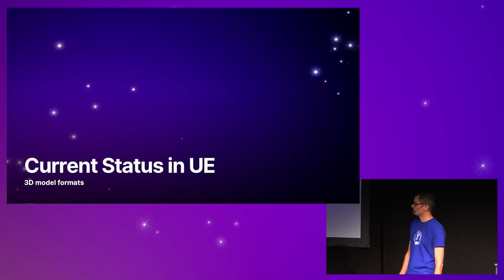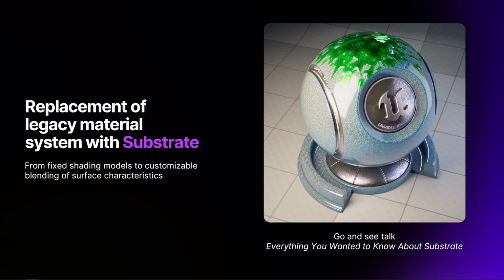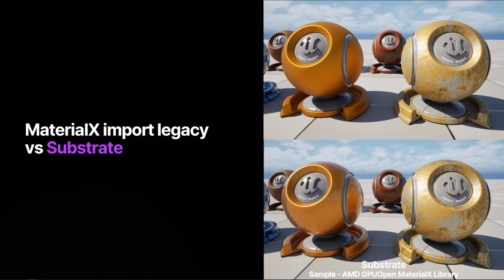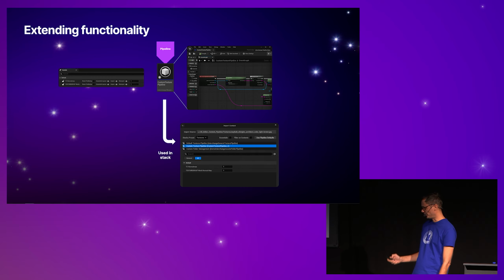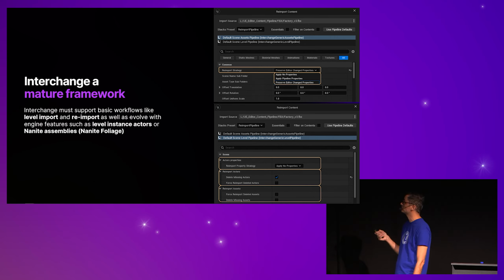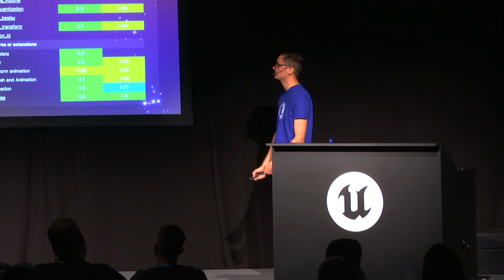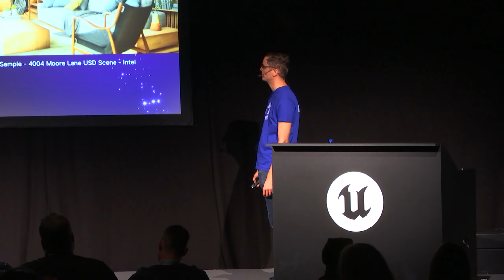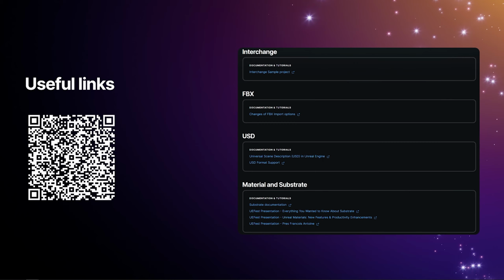The State of Model Importing Processes in Unreal Engine | Unreal Fest Stockholm 2025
The FBX file format is still pervasively used, but today it’s not the only option, with glTF and USD getting more traction throughout the industry. As a result, support for these formats in Unreal Engine has been substantially improved over recent versions.

That means now is a good time to give a snapshot of where Unreal Engine currently is in terms of features, maturity for imported file formats, and the new core import framework, Interchange.

First, this talk recorded at Unreal Fest Stockholm provides a quick review of the main 3D model formats that are supported within the engine (FBX, glTF, USD) before giving an update on Interchange.

Then, we go in depth on the status, progress, and plans for each of the major formats, and cover the import of rich materials—especially through the MaterialX standard.